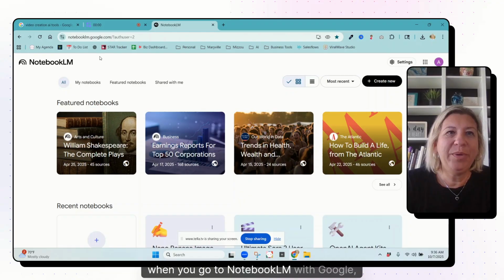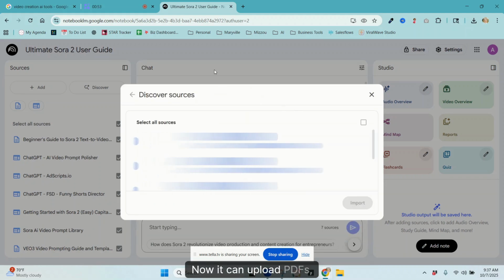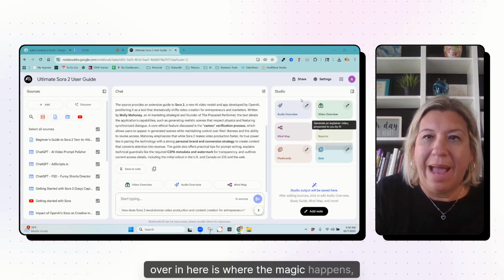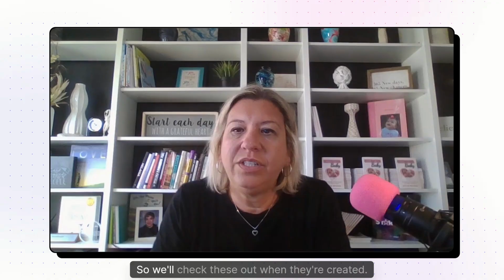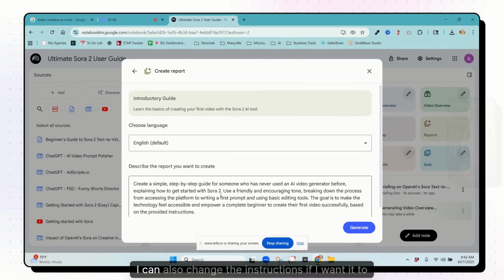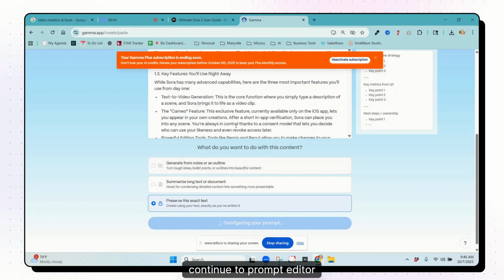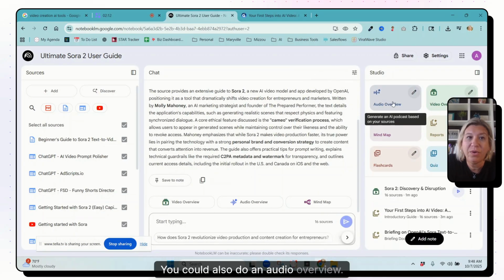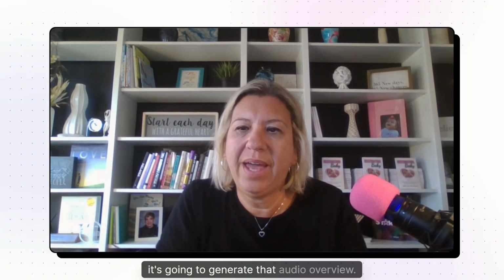Make Your Business Smarter With Notebook LM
If you’re not using NotebookLM in your business, you’re missing out. In this video, I walk you through practical tips & tricks for leveraging NotebookLM (by Google) to turn your research documents into actionable content, summaries, videos, and more.

What you’ll learn in this video:

How to navigate the main NotebookLM dashboard
Creating a new notebook (think of it as a library of topics)
Adding and discovering sources: PDFs, blogs, YouTube, etc.
Using the Studio features: video overviews, mind maps, reports
Generating briefing docs, quizzes, and guides
How to take generated content into other tools (e.g. Gamma for presentations)
Creating audio overviews for easy listening
Tips to prompt NotebookLM in a friendly, guiding tone

For businesses, NotebookLM helps centralize project info, boost collaboration, streamline onboarding, and surface insights faster.

🎥 Timestamps / Chapters
0:00 Introduction & why NotebookLM matters
0:45 Navigating the main UI & creating a notebook
1:30 Adding and discovering sources
2:15 Exploring the Studio (video, mind map, reports)
3:30 Generating a briefing doc (step-by-step)
4:20 Tweaking prompts & exporting content
5:00 Using audio overviews & sharing
5:45 Final thoughts & next steps